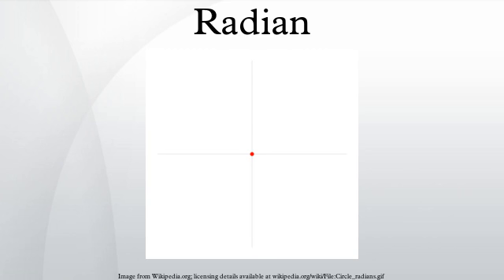Radian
The radian is the standard unit of angular measure, used in many areas of mathematics. An angle's measurement in radians is numerically equal to the length of a corresponding arc of a unit circle, so one radian is just under 57.3 degrees (when the arc length is equal to the radius). The unit was formerly an SI supplementary unit, but this category was abolished in 1995 and the radian is now considered an SI derived unit. The SI unit of solid angle measurement is the steradian.
The radian is represented by the symbol rad (Unicode-encoded as U+33AD ㎭ ). An alternative symbol is the superscript letter c, for "circular measure"—but this is infrequently used as it can be easily mistaken for a degree symbol (°). So for example, a value of 1.2 radians could be written as 1.2 rad, 1.2rad, or 1.2c.